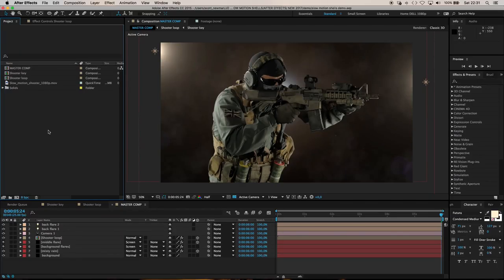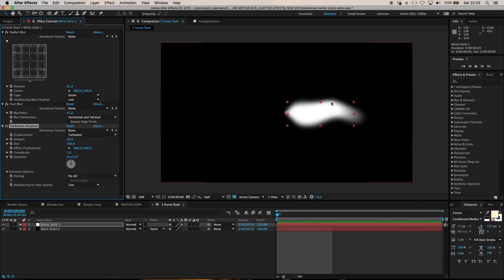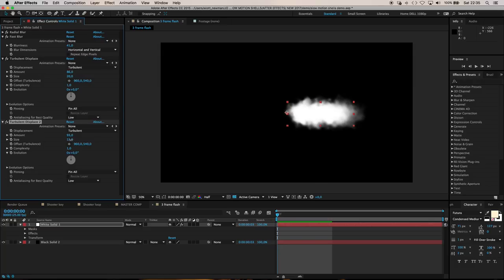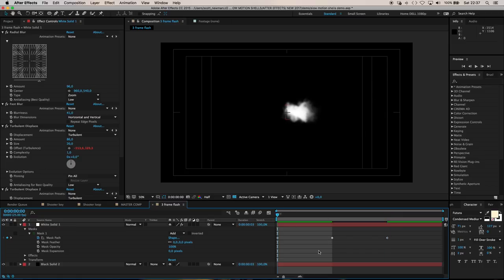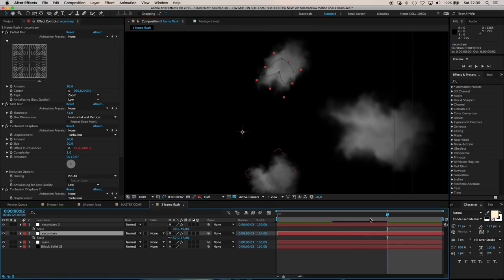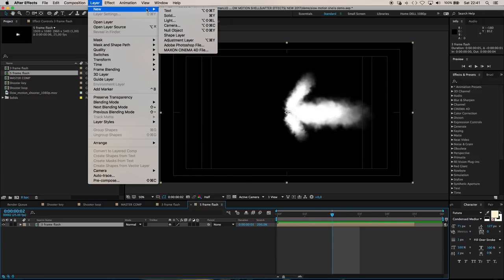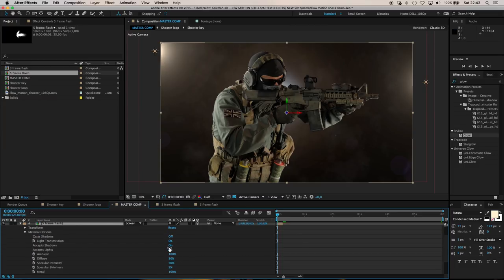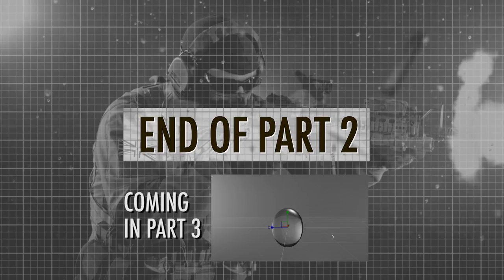Slow motion bullet shells TUTORIAL PART 2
In part 2 of this video tutorial series we look at creating the slow motion muzzle flash.

You can find the footage at these links

IndependentVFX 3D Rifle Shell model for Element

All the plugins used in this tutorial are available through AV3 Software at a discounted price: